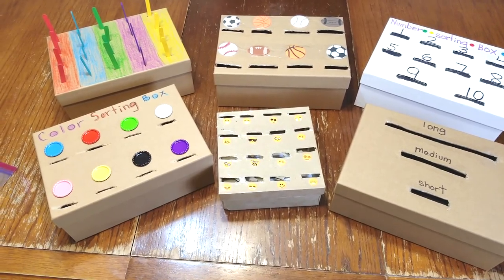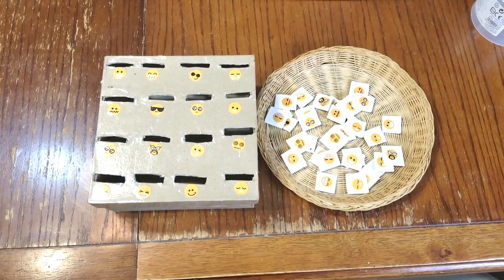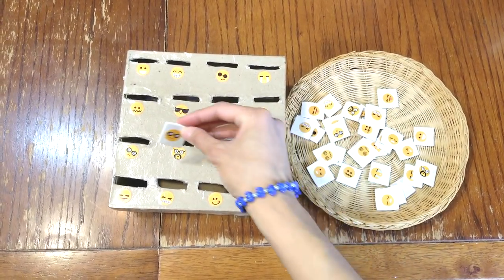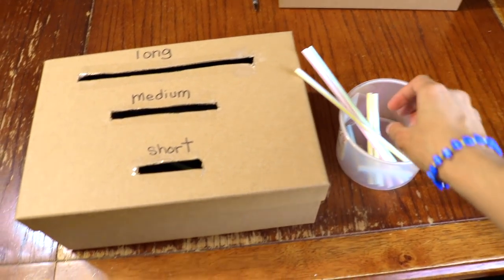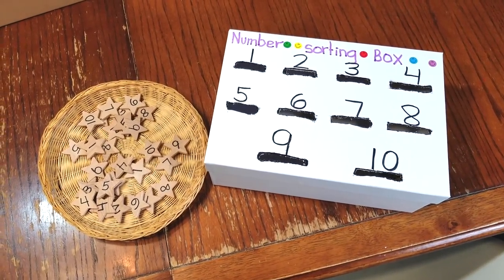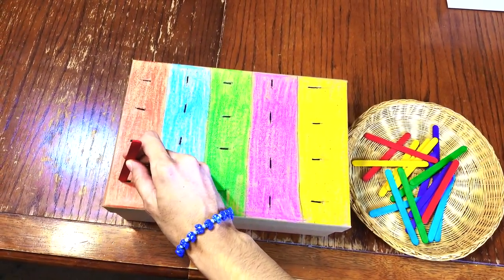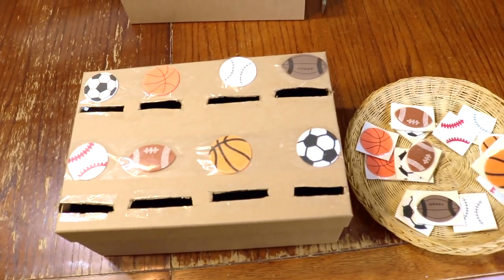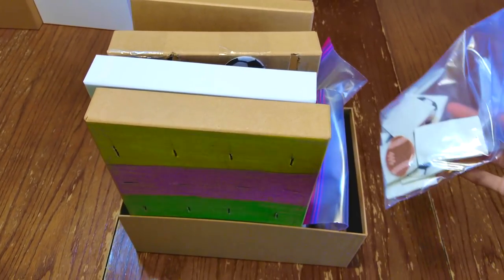Preschool Task Boxes for Early Learning and Basic Skills Practice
Here are 6 Learning Task Boxes for preschool, early learners, early intervention and special education students. The task boxes target specific basic skills that all children need to learn such as number recognition, color recognition, visual discrimination, fine motor skills and hand eye coordination.

Receive my videos through email, never miss a video!